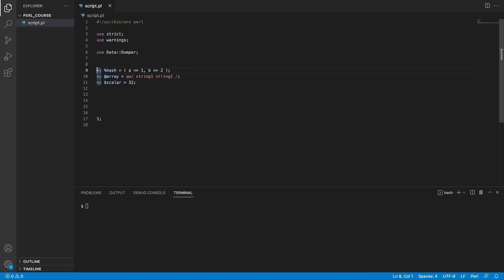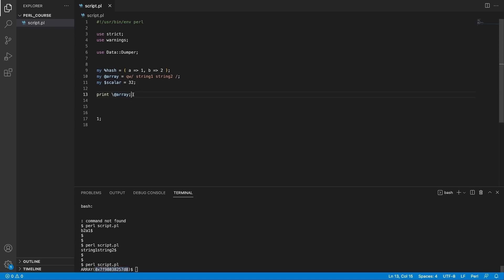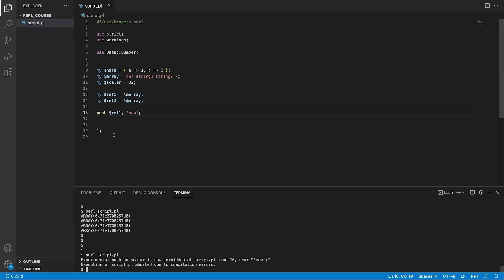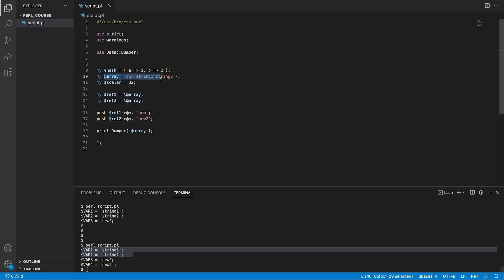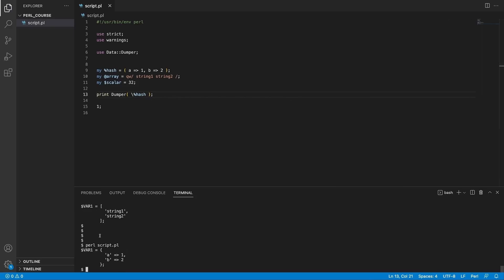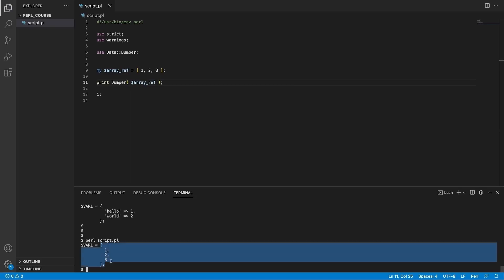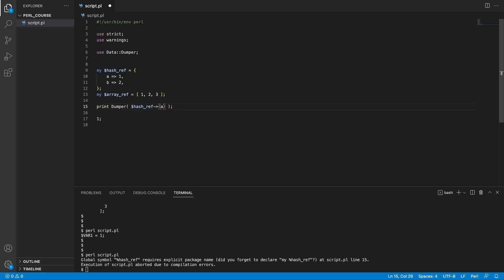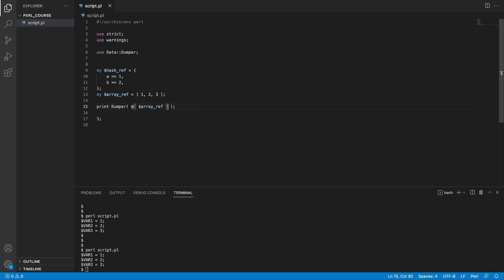Perl Basics #7: References [Part 1]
In this video, we will learn about references in Perl. This is the first part of a two-part video.